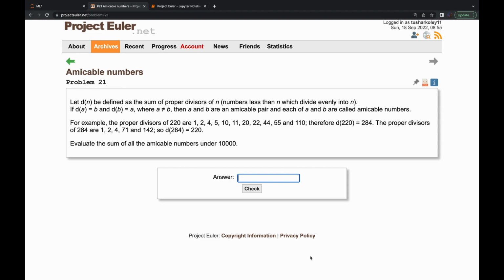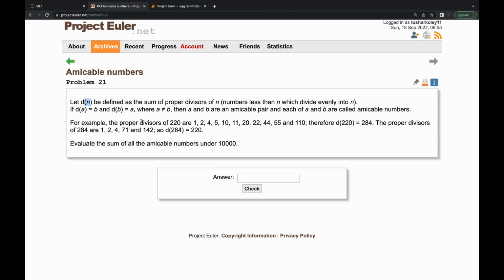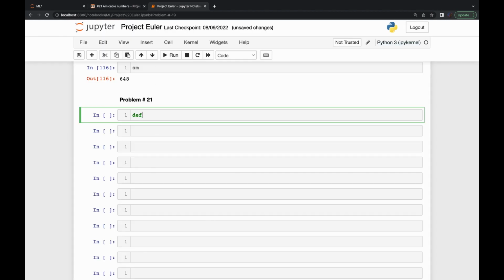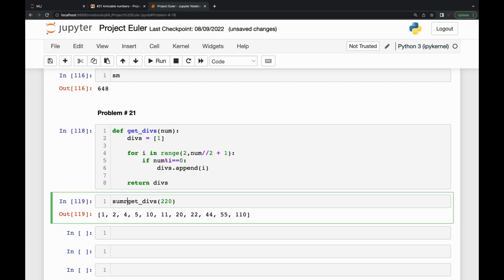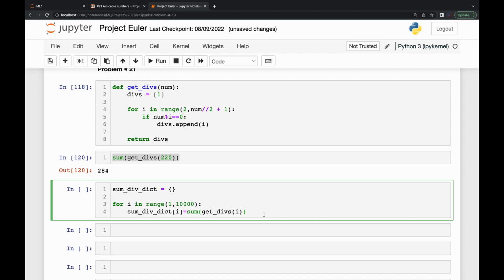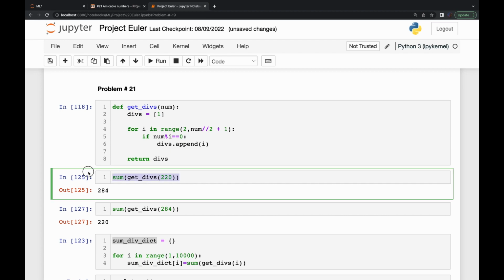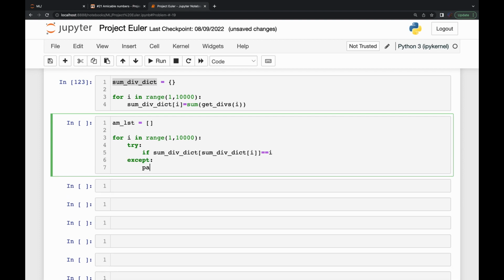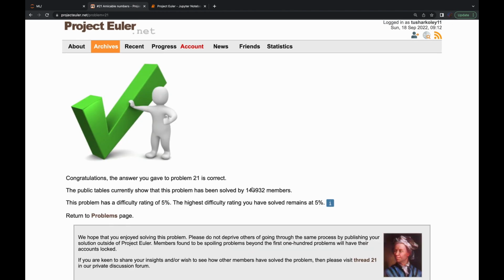project Euler Problem # 21 Amicable numbers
In this video, I will be coding the  solution for the problem # 21, Amicable numbers and explain the step by step process.